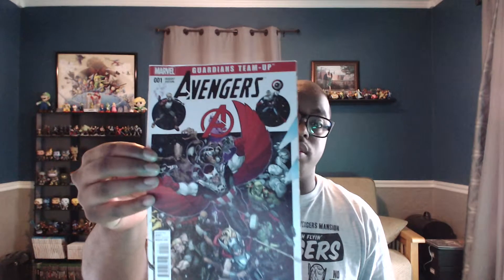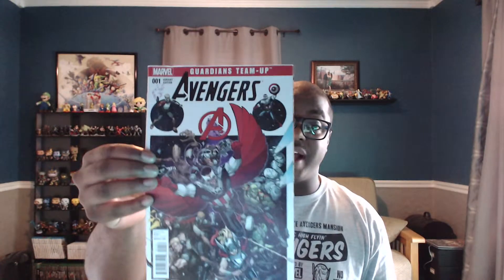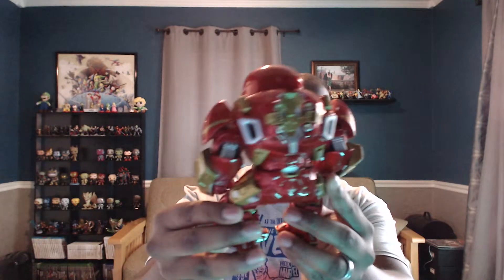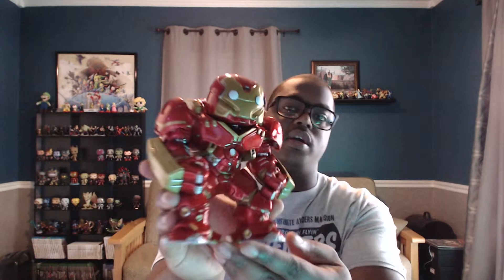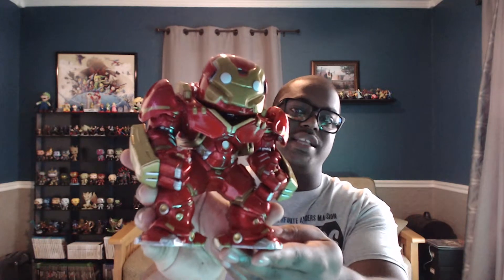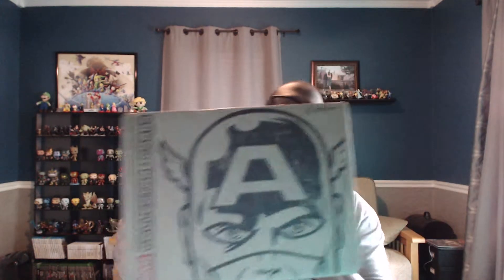4. Marvel , New Stuff, and More!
We show you what is inside the Marvel Collector Corps First Box , talk about upcoming games and more!!